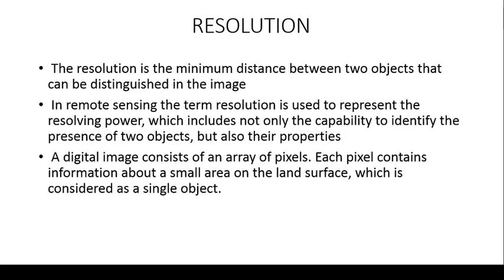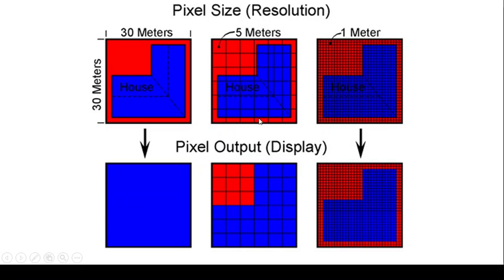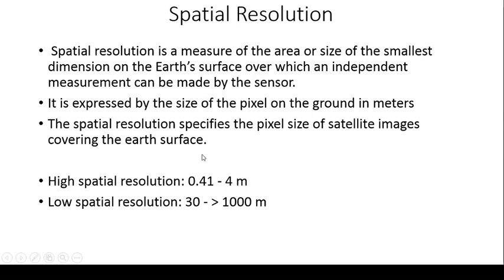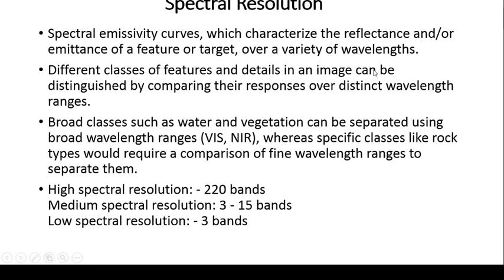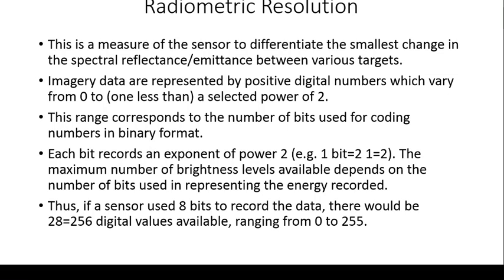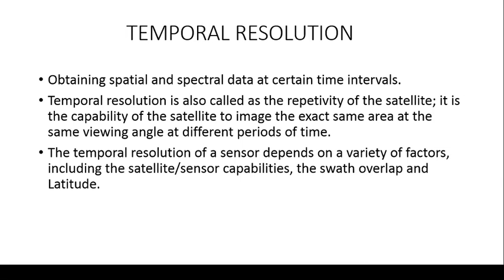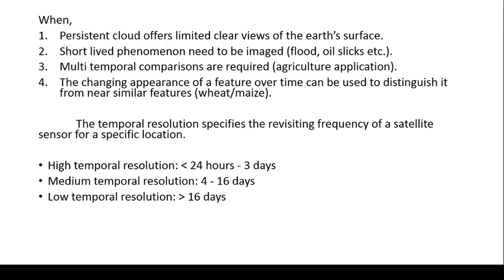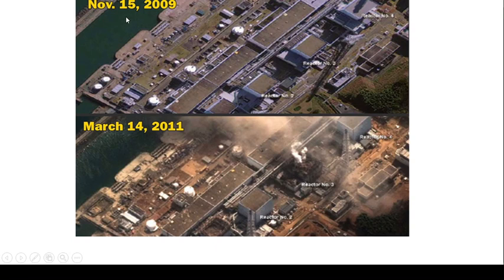M.Sc. II (EVS) |Semester I |EVSUT 232| Remote Sensing and GIS | Ms. J.R. Chavan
Topic: Resolution
Lecture No. 6
Definition of Resolution, Types of Resolution
1. Spatial
2. Spectral
3. Radiometric
4. Temporal Resolution, Pixel, Spatial, Spectral, Radiometric, Temporal.